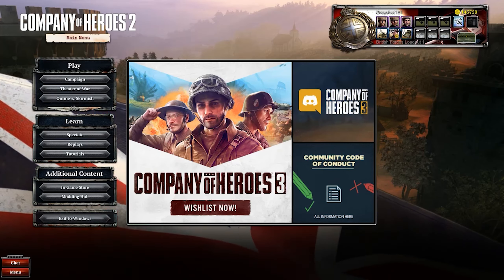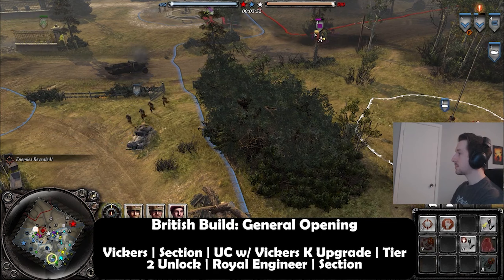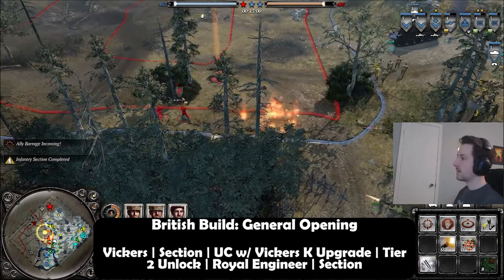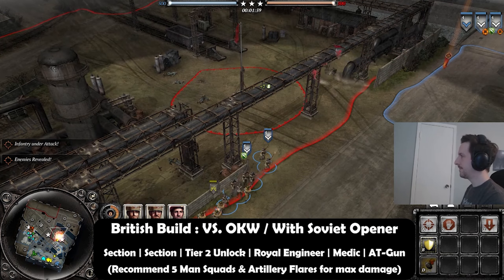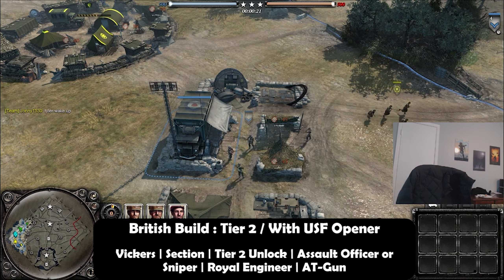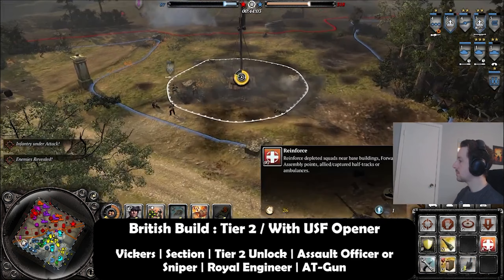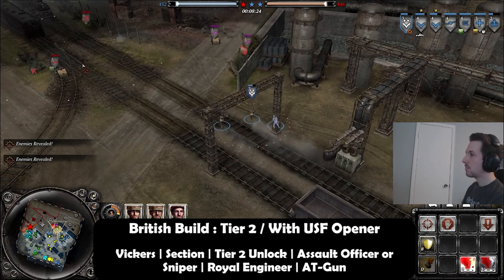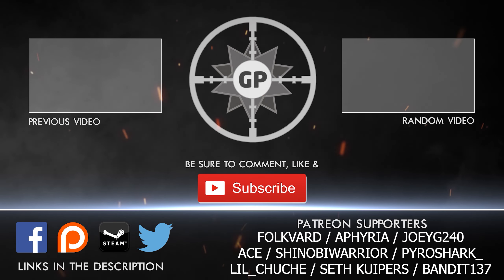How to Open as the British Forces (UKF) - Company of Heroes 2 Faction Guide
A guide for how to open as the British Forces.

**Folkvard / Aphyria / Joeyg240 / Ace / ShinobiWarrior / PyroShark_ / Lil_Chuche / Seth Kuipers / Bandit137**

The Artist:  Din Animation Studio Limited Partnership